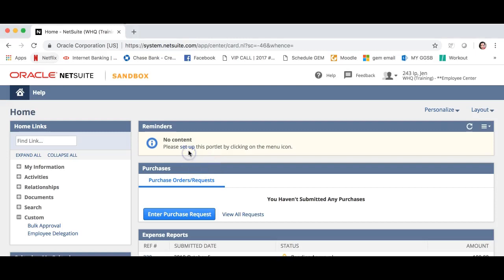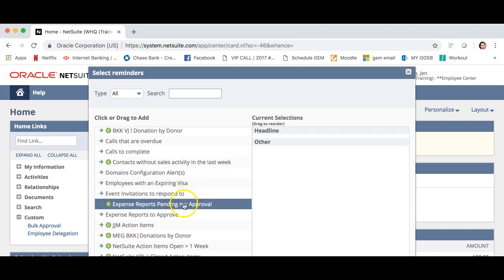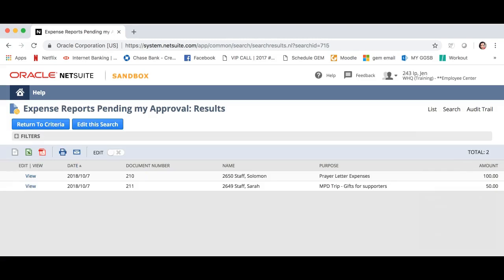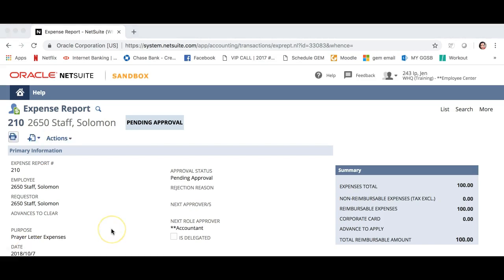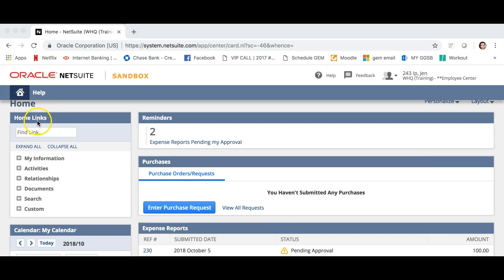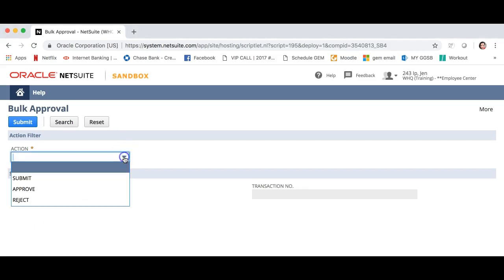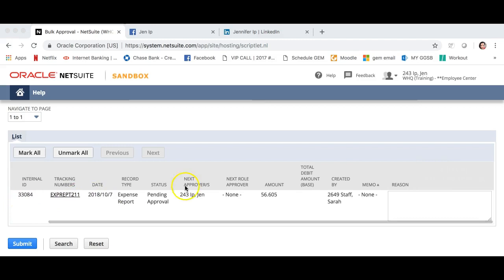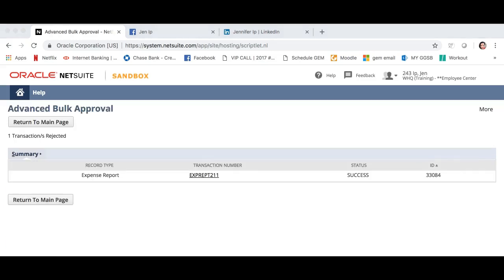Approve and Reject Expense/Advance Reports